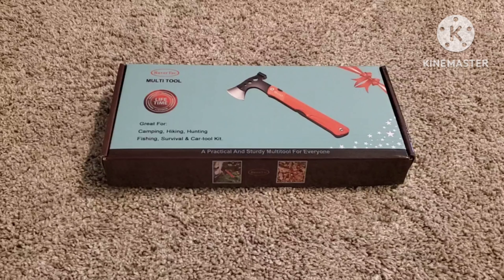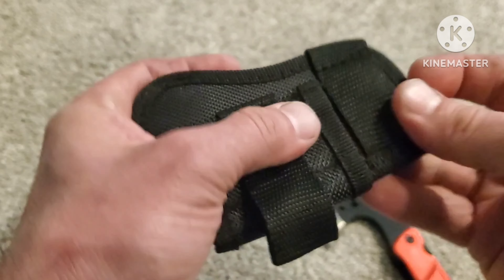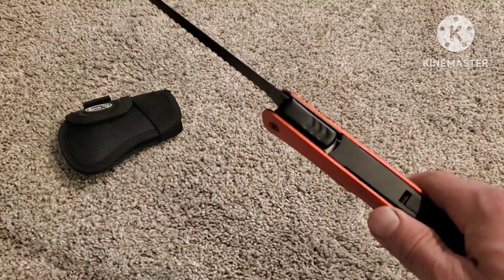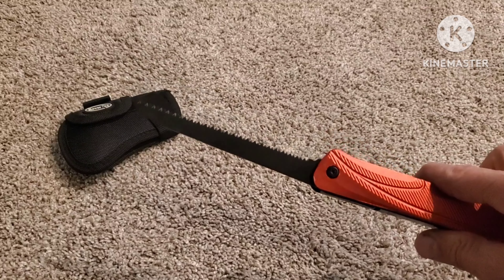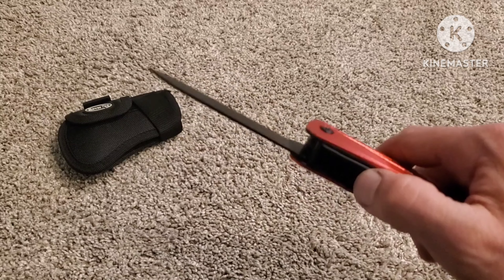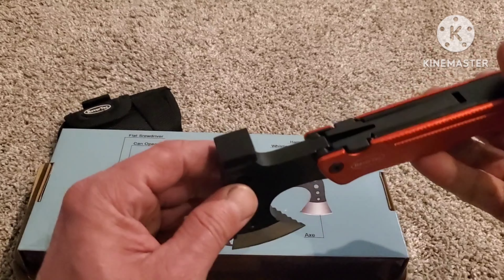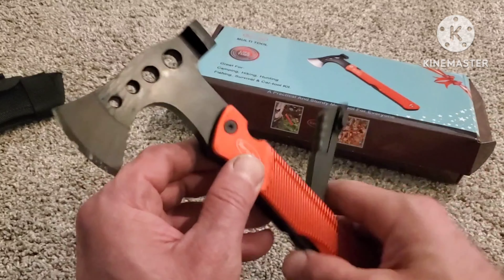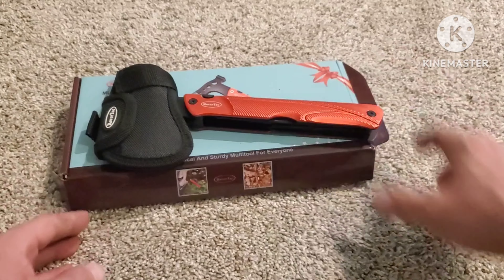RoverTac Camping Hatchet Multitool 14-in-1 Axe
RoverTac Camping Hatchet Multitool Axe Survival Gear Gifts for Men Dad Him 14-in-1 Axe Hammer Knife Saw Bottle Opener Fire Starter Whistle Perfect for Camping Survival Hiking Fishing